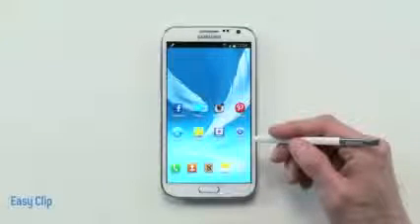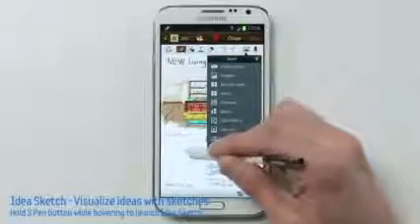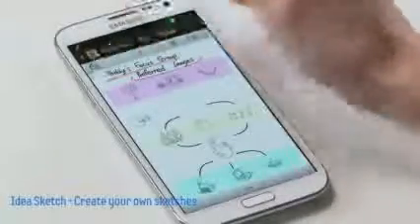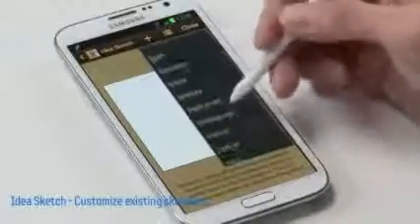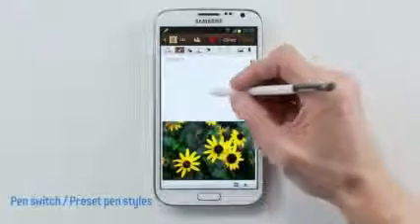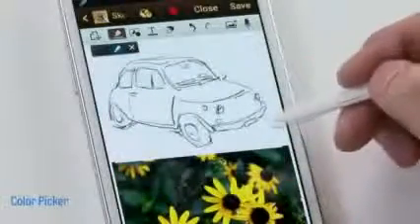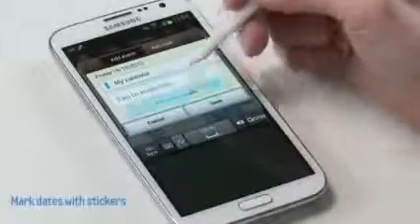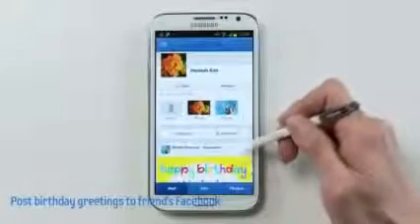Samsung GALAXY Note II Expression Tools 1 Official Hands on686